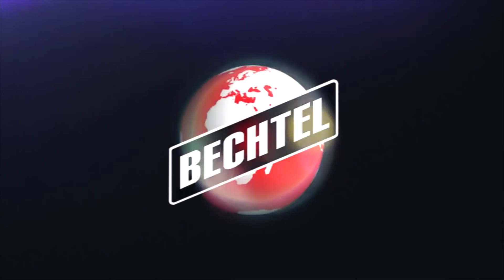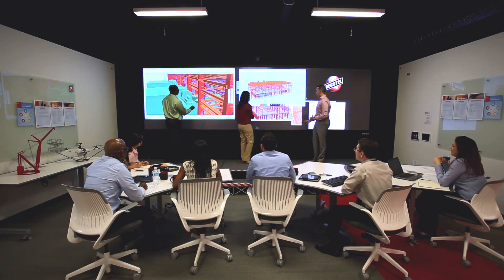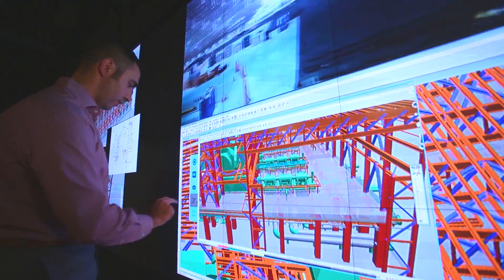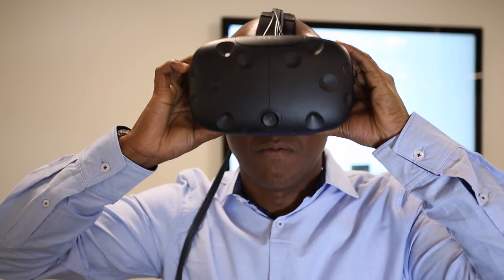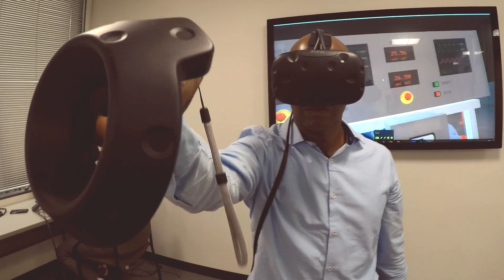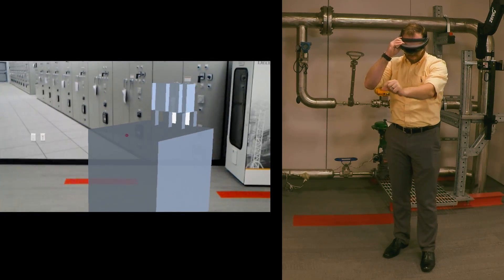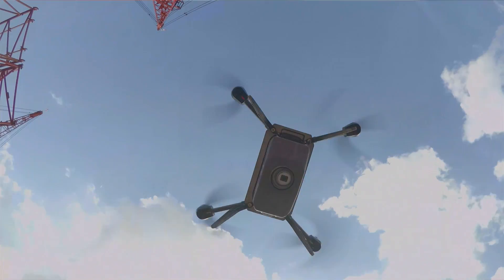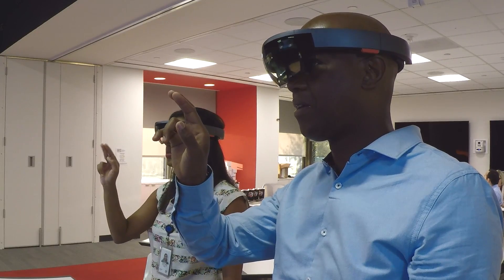Dream Big - Innovative Engineers: Our High-Tech Future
Learn how the Bechtel Innovation Center is paving the way for new discoveries in engineering.

Dream Big: Engineering Our World is now playing in IMAX®, IMAX 3D® and other giant-screen theatres.

Narrated by Academy Award® winner Jeff Bridges, Dream Big: Engineering Our World is the first film of its kind for IMAX® and giant screen theatres that will transform how we think about engineering. From the world’s tallest buildings and underwater robots to a solar car race and smart, sustainable cities, Dream Big celebrates the human ingenuity behind engineering marvels big and small, and shows how engineers push the limits of innovation in unexpected and amazing ways. With its inspiring human stories and powerful giant-screen visuals, Dream Big also reveals the heart that drives engineers to create better lives for people and a more sustainable future for us all.

For additional educational resources including and Educator Guide, lesson plans and hands-on activities, design challenges, additional videos, and ways to get involved,